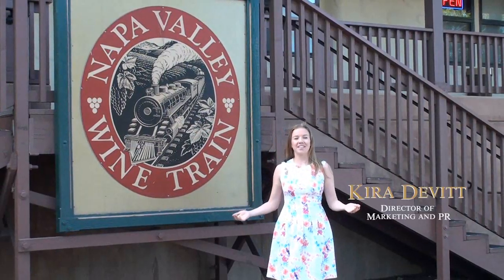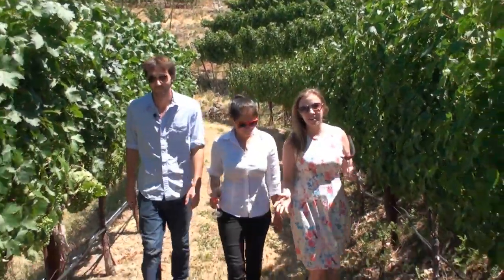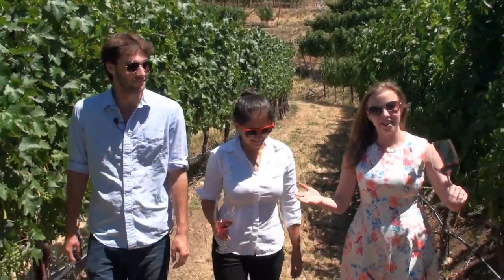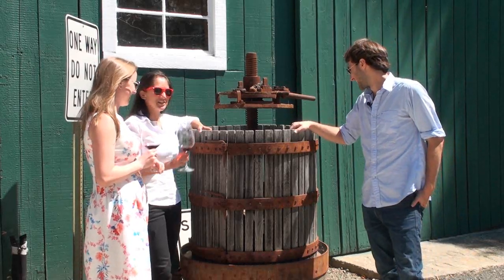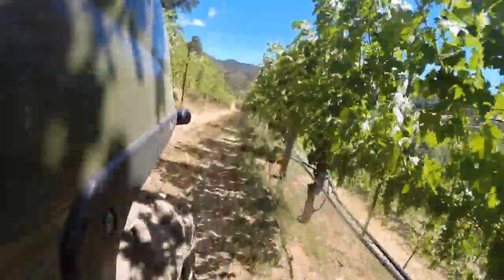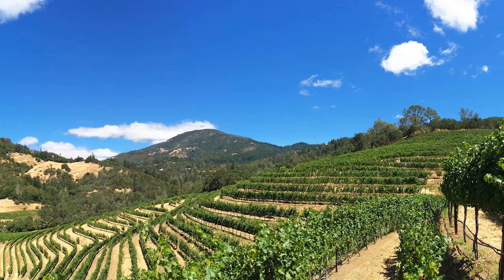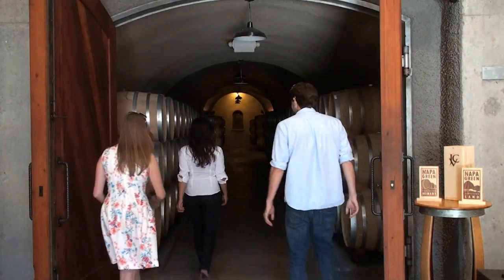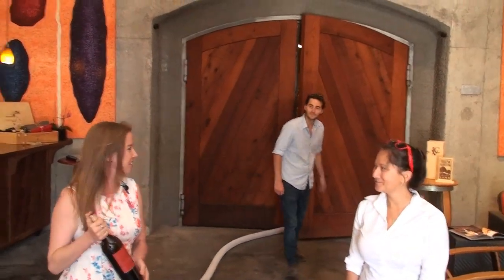Napa Valley Wine Train Visits Jericho Canyon Vineyard Part 1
Episode 1 of our Vintner's Series: Travel with Wine Train Proprietor, Kira Devitt, to visit her cousin, Nick Bleecher at Jericho Canyon Vineyard.  Learn about the history of this boutique winery, who will be featured during our first Vintner's Dinner of the season.